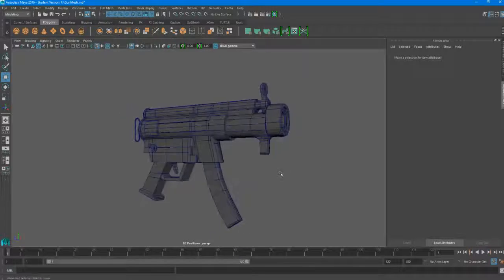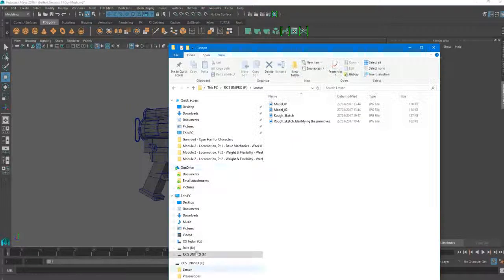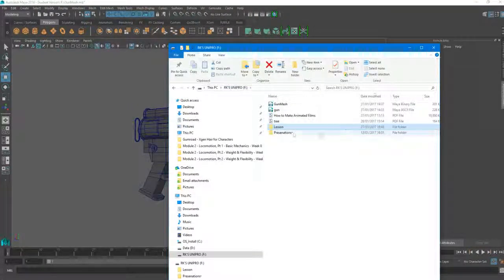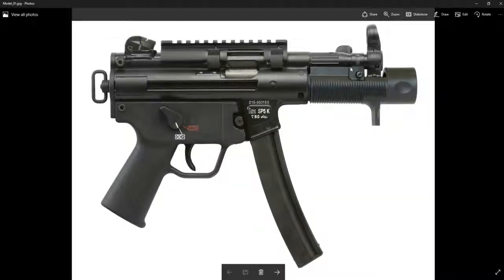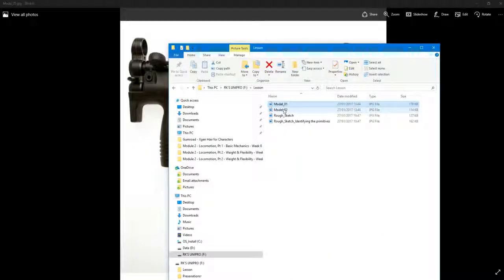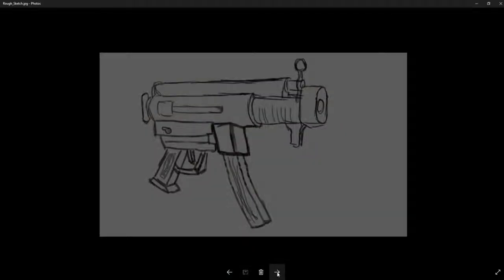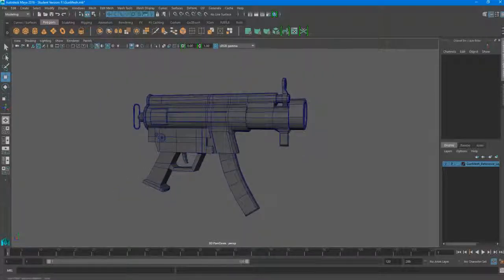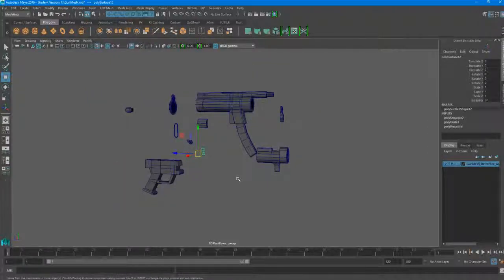Preparatory Lesson - Basic Gun (sp5 k) Planning - Part01